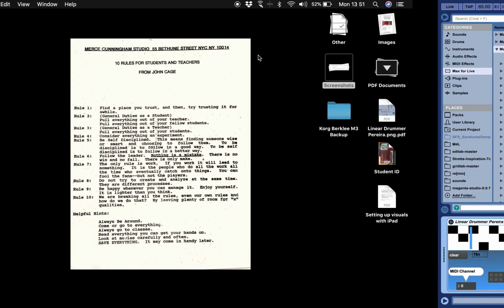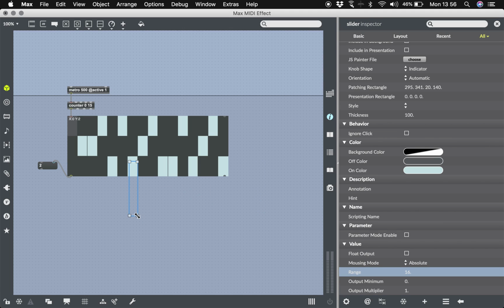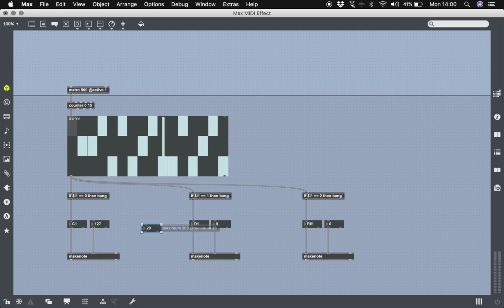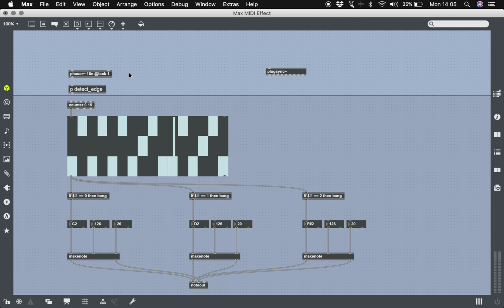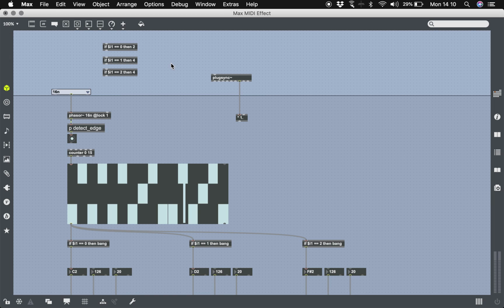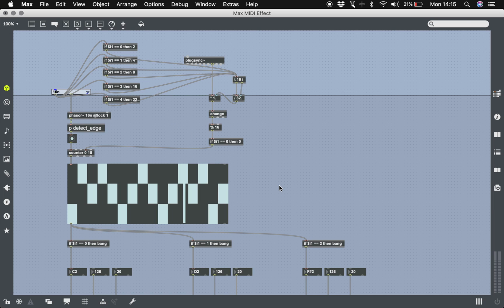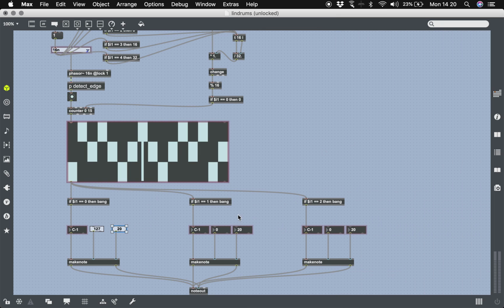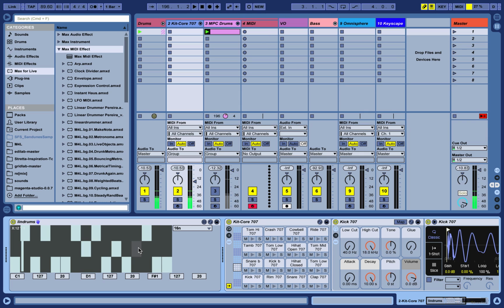Linear Drumming Sequencer Tutorial Max for Live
A short tutorial on how to build a linear drumming sequencer in Max For Live.